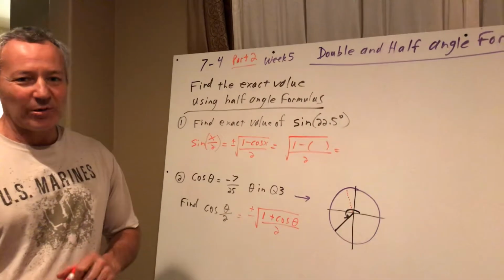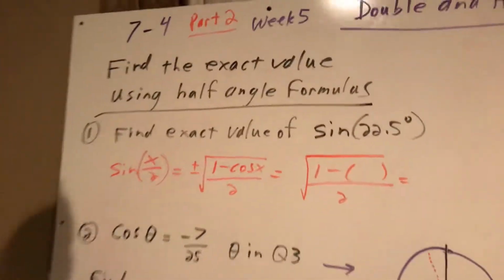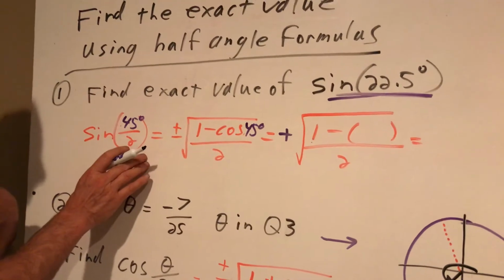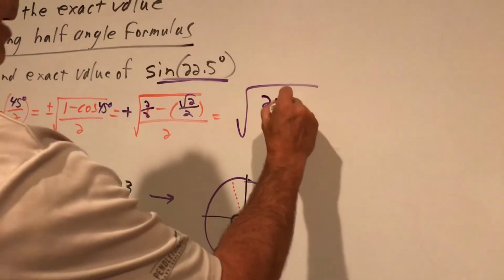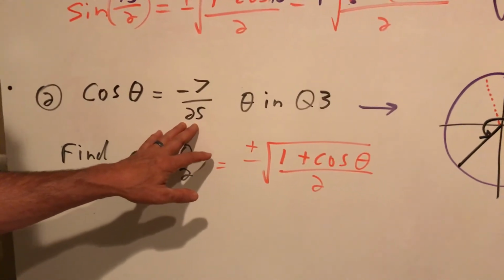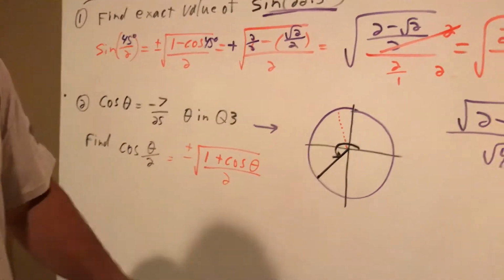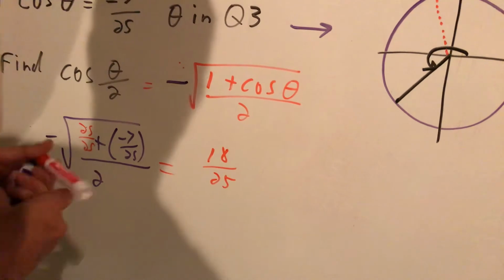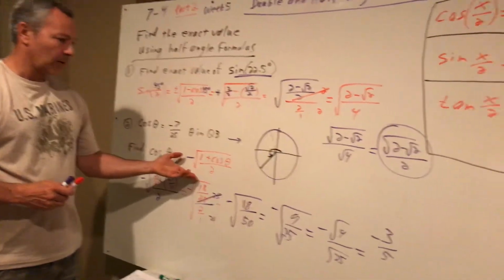7-4 Part 2 precalc